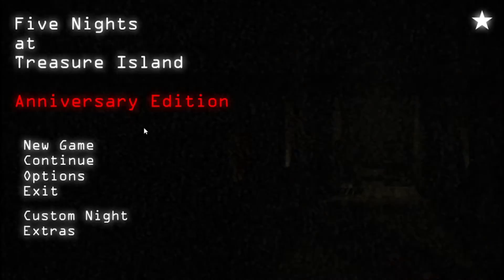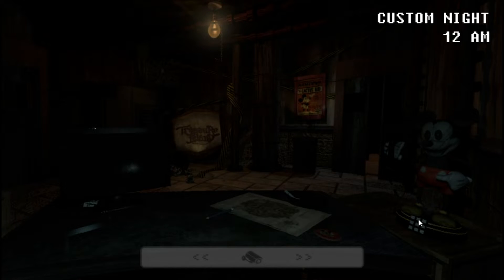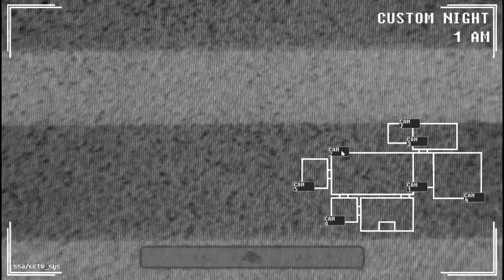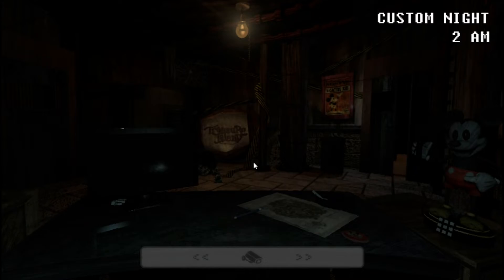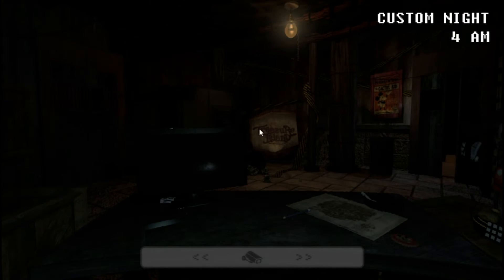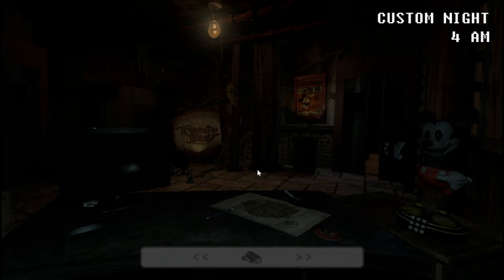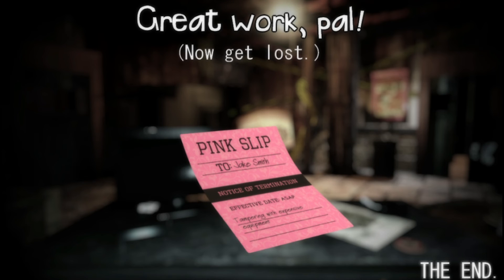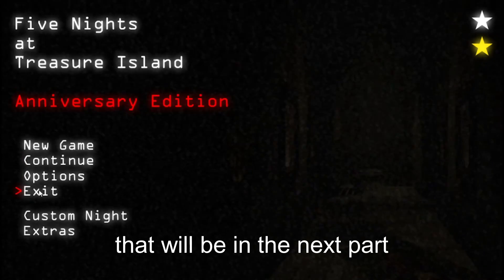6/20 Mode Beaten! l FNATI Anniversary Part 3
max mode beaten! lemme know what game should i play next